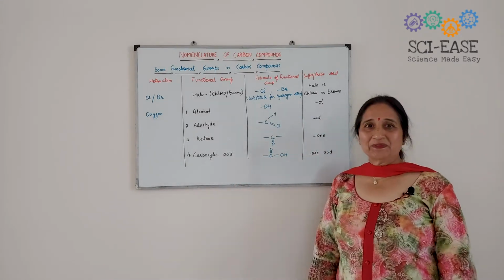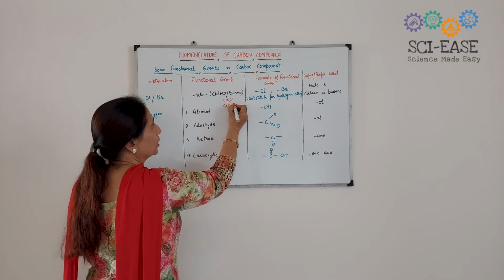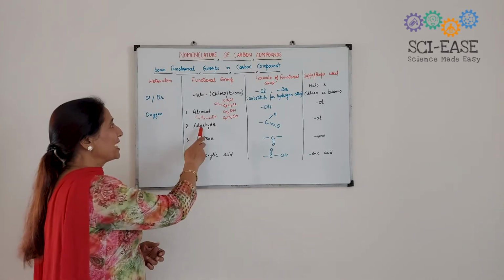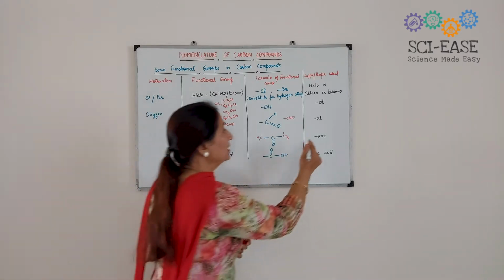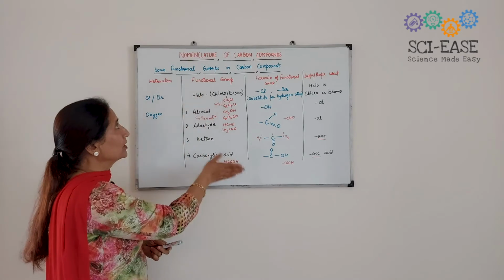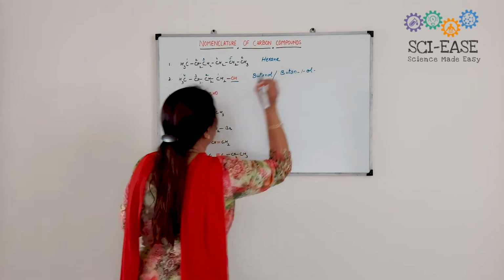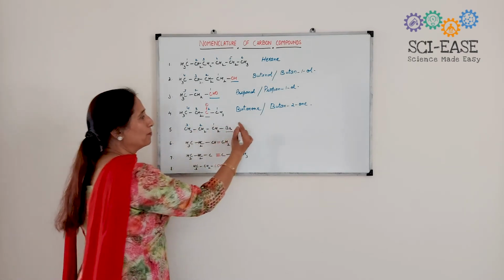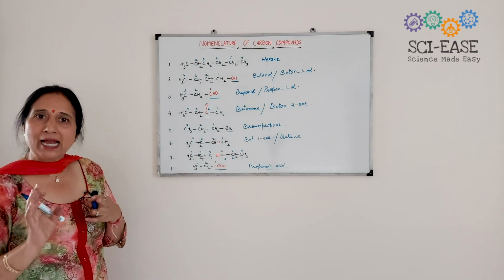Carbon & its Compounds | Class X Chemistry | Nomenclature of Carbon Compounds(7/12)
The video covers nomenclature and homologous series in following functional groups: halo, alcohol, aldehyde, ketone and carboxylic acid.